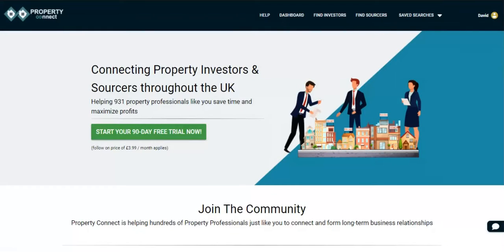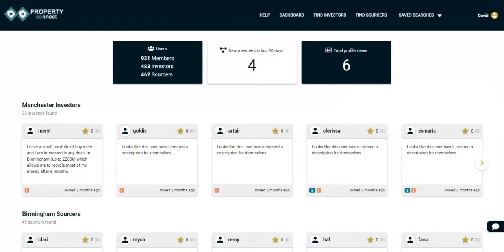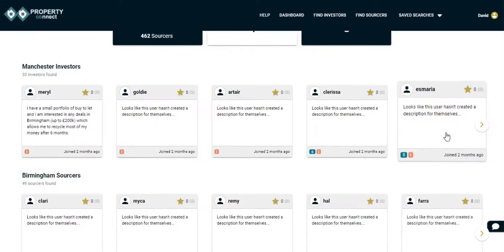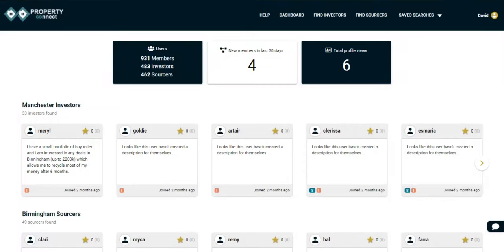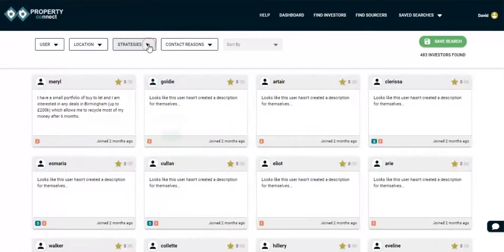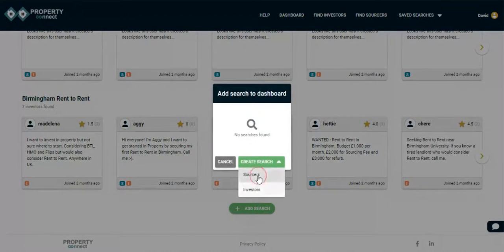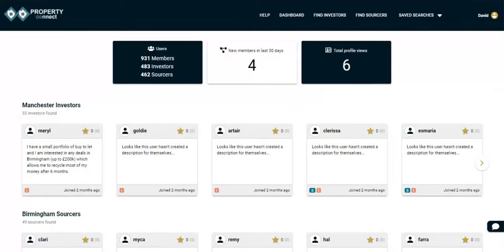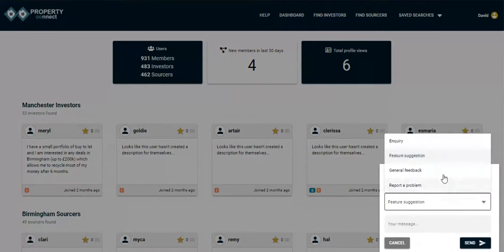Getting to Know Your Property Connect Dashboard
This video demonstrates the Property Connect Dashboard, describes what it is used for and demonstrates how to use it.